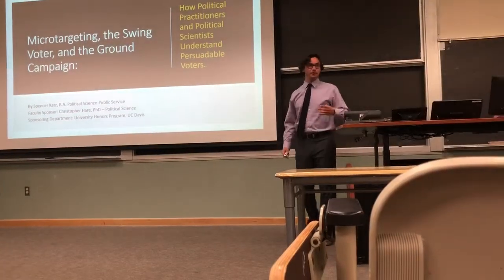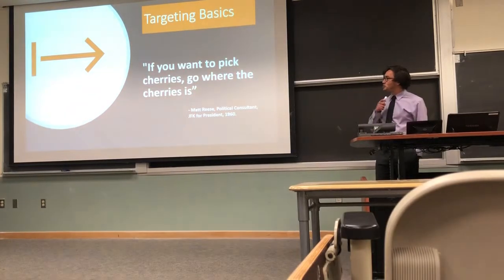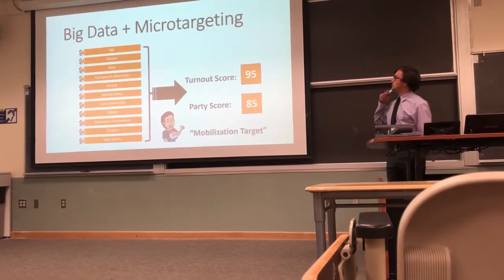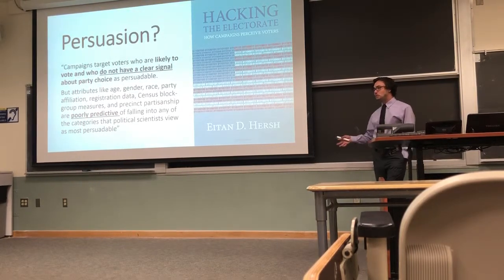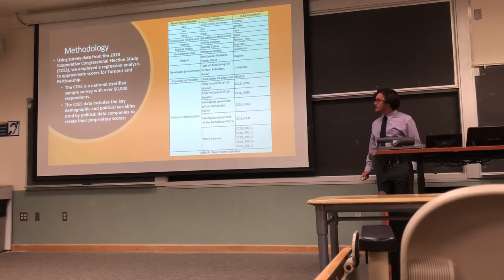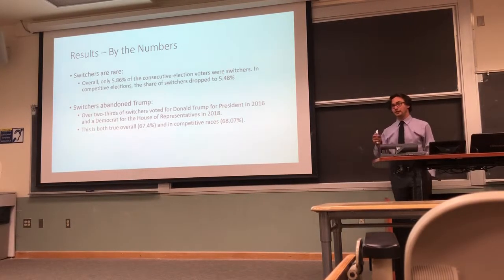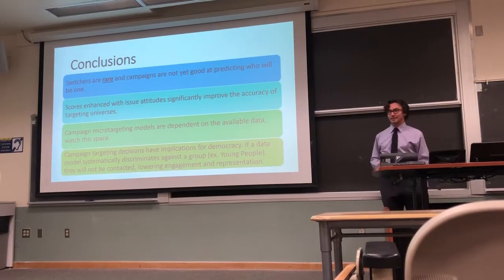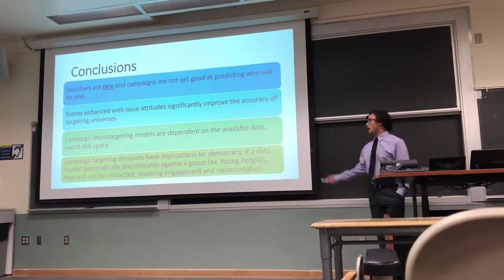Microtargeting, the Swing Voter, and the Ground Campaign. A Capstone Thesis by Spencer Katz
Microtargeting, the Swing Voter, and the Ground Campaign: How political practitioners and political scientists understand persuasion. Capstone Thesis by Spencer Katz. B.A. Political Science-Public Service, UC Davis. Faculty Advisor: Professor Christopher Hare PhD Political Science.